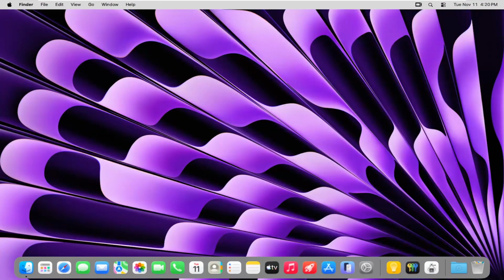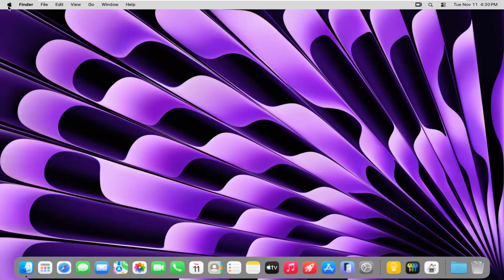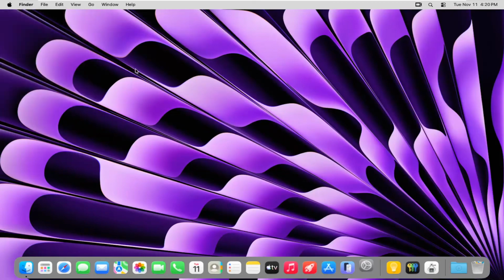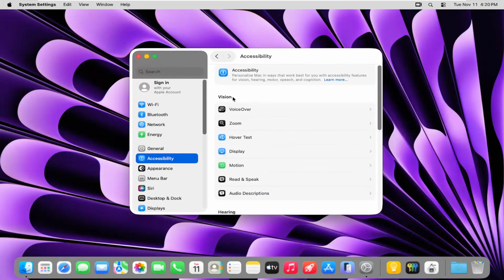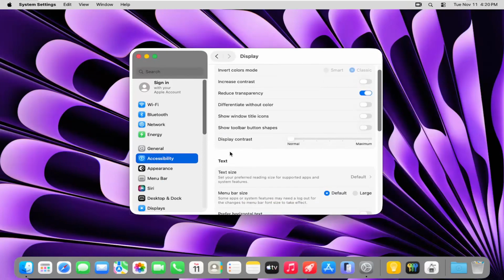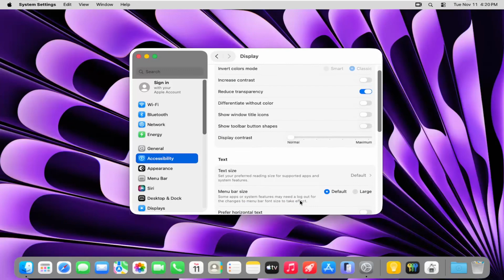How To Change Menu Bar Size on macOS [Guide]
This tutorial explains how to change the menu bar size on macOS, allowing users to adjust the size of the menu bar for a more customized and comfortable experience. By increasing or decreasing the menu bar size, users can make it easier to navigate and interact with the menus, icons, and system features at the top of their screen. The guide is ideal for users who want to personalize their macOS interface to improve visibility or suit their display preferences. By following this tutorial, you’ll learn how to change the menu bar size on macOS and create a setup that works best for you.

Issues addressed in this tutorial:
change menu bar size macOS
adjust menu bar size macOS
macOS interface customization
mac screen display settings
mac increase/decrease menu size
personalize menu bar macOS
macOS menu bar settings
improve mac navigation
mac user interface adjustments
macOS visual settings

Changing the menu bar size on macOS helps create a more accessible and personalized workspace by adjusting the elements that appear at the top of your screen. This tutorial provides clear, step-by-step instructions for resizing the menu bar, making it easier to navigate macOS features and access apps. Whether for improved readability, visual comfort, or personal preference, adjusting the menu bar size can make using your Mac more enjoyable. It’s a practical guide for macOS users looking to customize their system’s interface to suit their needs and enhance overall usability.